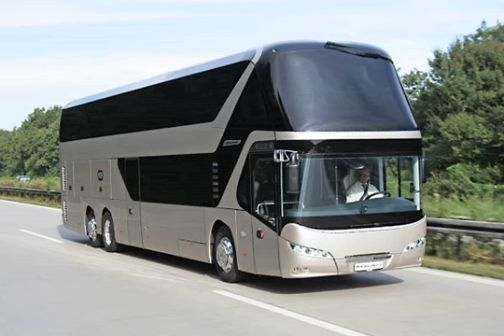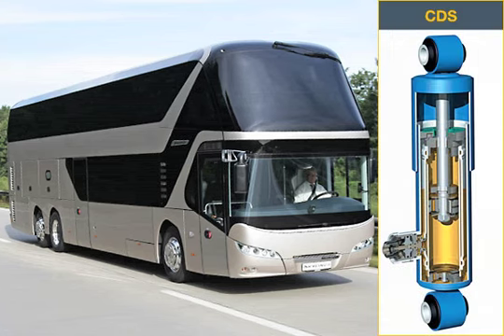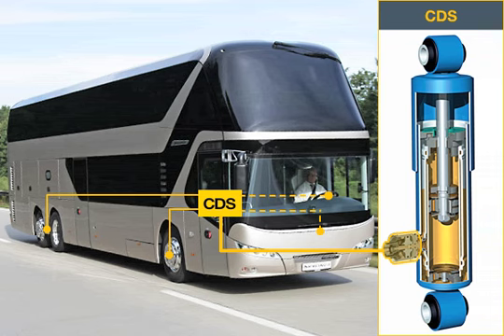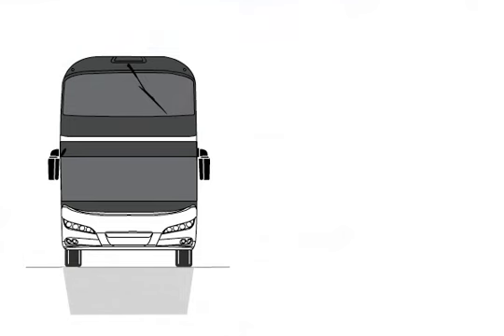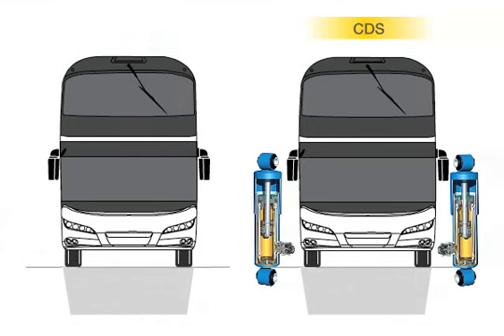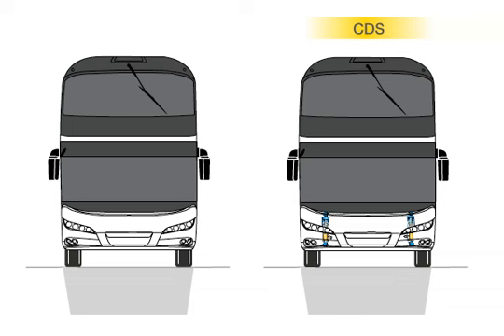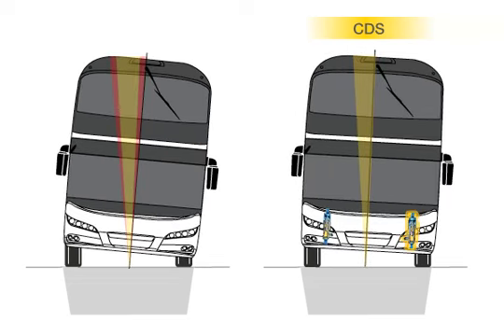Comfort Drive Suspension CDS | MAN Trucks & Bus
When cornering, changing lanes quickly or during heavy braking, the Comfort Drive Suspension CDS provides increased driving safety by constantly adjusting the chassis dampers.